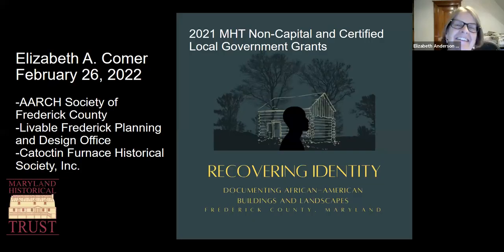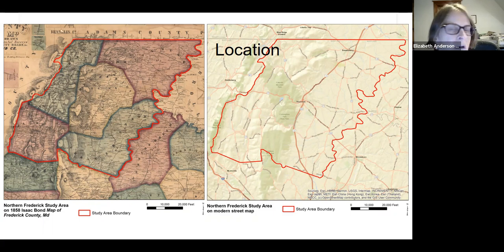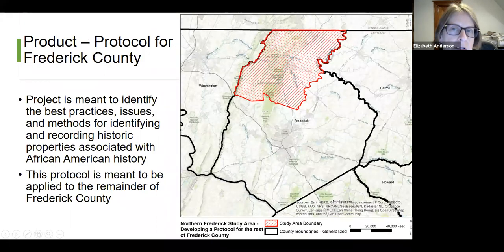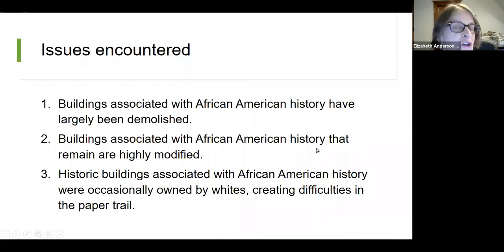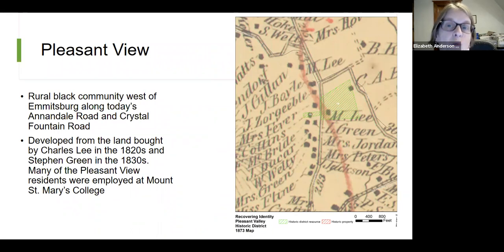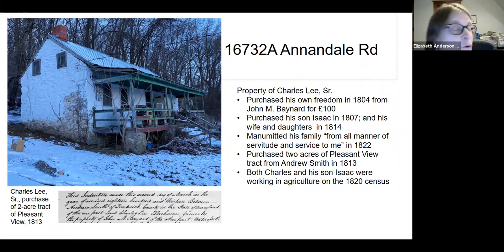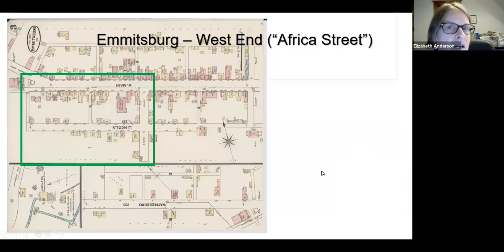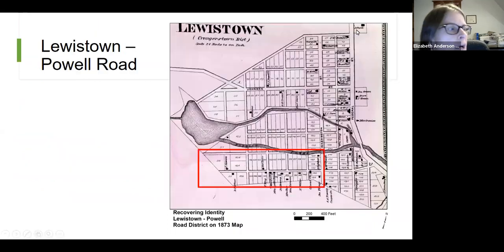Master Docent Virtual 2022: NCo African American Survey Project Recovering Identity Elizabeth Comer